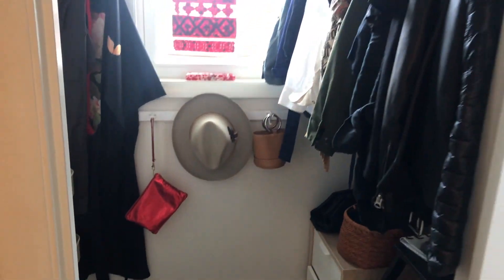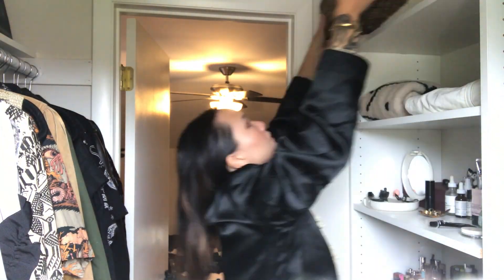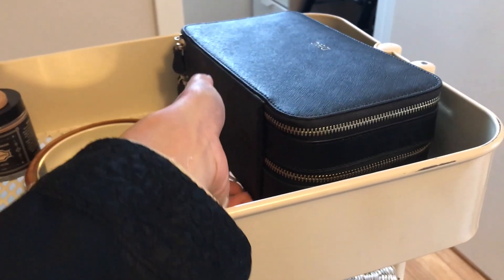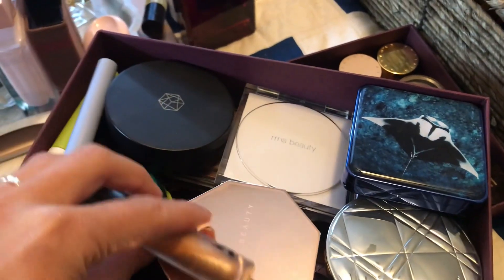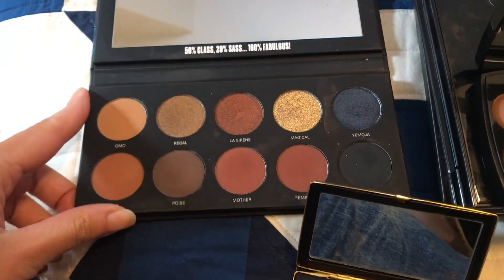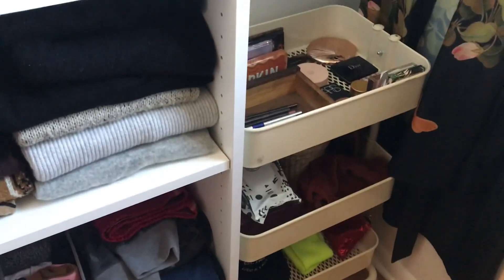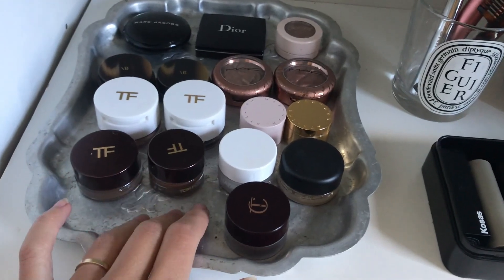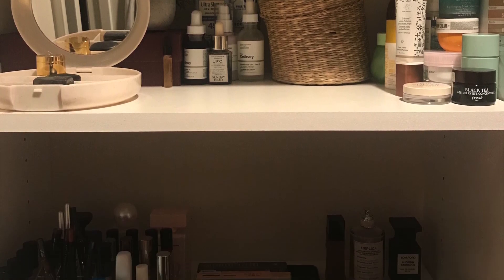REALISTIC 💄 VANITY MAKEOVER — Tour & Reorganize My Makeup Space (Minimalist Journey 2020)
I genuinely needed to reorganize my makeup vanity after massive declutters — even with fewer objects, my space is still over-flowing! Come along for a casual chat + reorganization.

I'm on a minimalist journey (watch my 6 mo Low Buy announcement and have been decluttering like mad. First step: beauty! Wardrobe and accessories next :-)

Please help me improve my videos & bring me closer to full time content creation by supporting me

Depop: @theslowgaze

Wednesdays: Beauty
Friday / Sunday: Bonus Lifestyle

∞ FAQ
Milwaukee, WI
30
First generation Chinese-American
Art director & illustrator by day
She/Hers/Her

∞ MUSIC / CREDITS
Ayla Nereo, “Take It Slow”
Singing Sadie, "I Can't Dance"
ES Stay in Skul, "Smartface"

∞ HONOR NATIVE LANDS
I acknowledge in Milwaukee that I live and work on traditional Potawatomi, Ho-Chunk and Menominee homeland along the southwest shores of Michigami, North America’s largest system of freshwater lakes, where the Milwaukee, Menominee and Kinnickinnic rivers meet and the people of Wisconsin’s sovereign Anishinaabe, Ho-Chunk, Menominee, Oneida and Mohican nations remain present.

I am taking small but crucial steps on an antiracist journey to reflect on my personal biases, (re)educate myself, and listen to the BIPoC community. This begins with acknowledging my white-adjacent privilege and by stating that I am an ally. I hear you, I see you, I am with you.